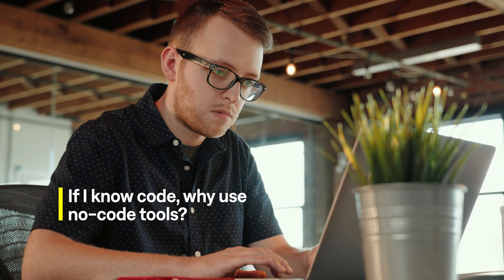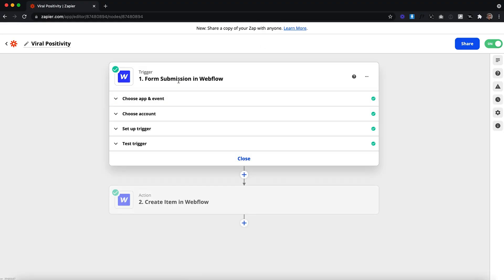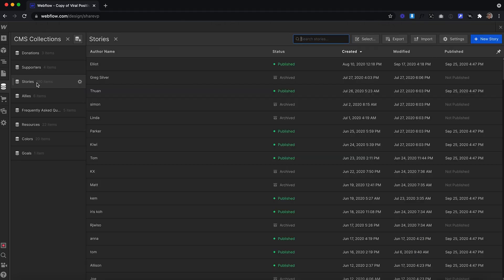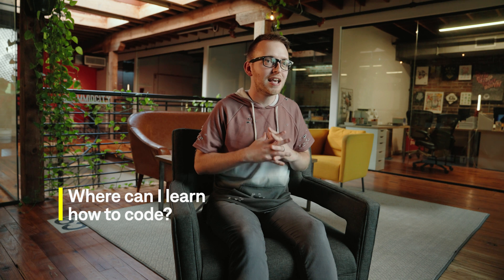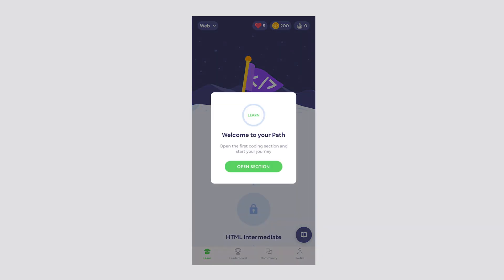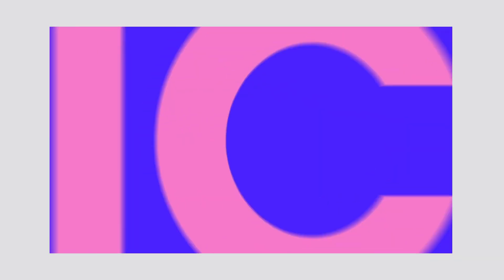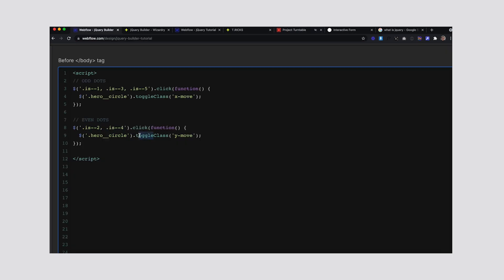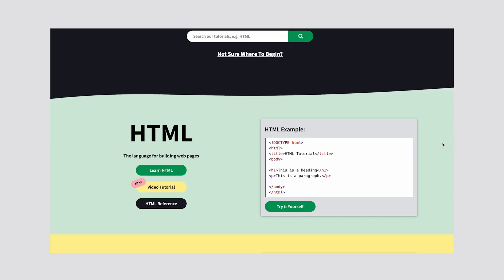Know code or no-code? | Generation No-Code | Bonus episode - Timothy Ricks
No-code and code are one in the same — it’s how we use them together that makes a real difference. Learn about why no-code is the more expansive way to develop your website in this bonus episode with web developer Timothy Ricks.